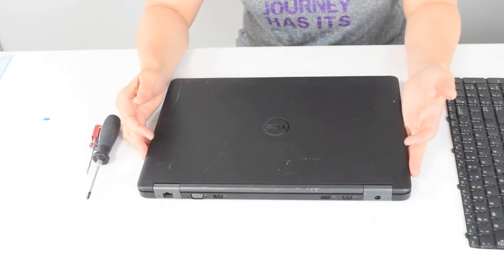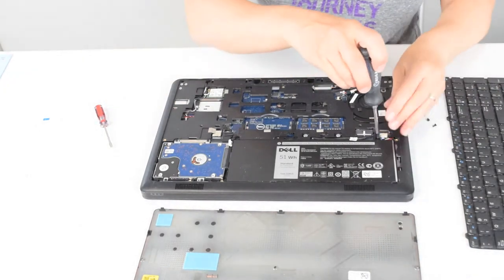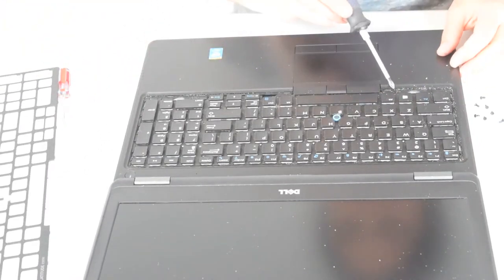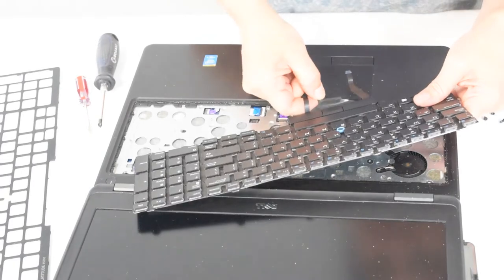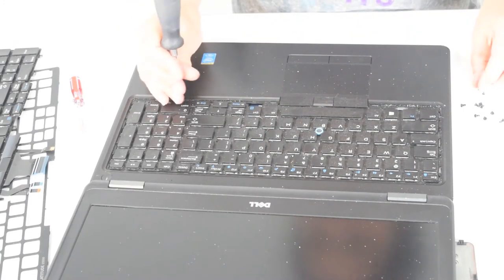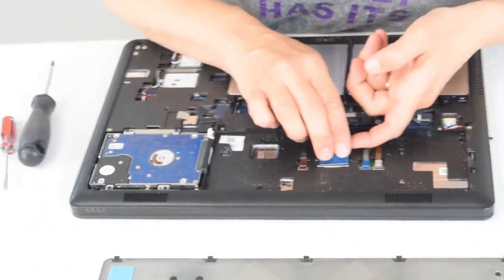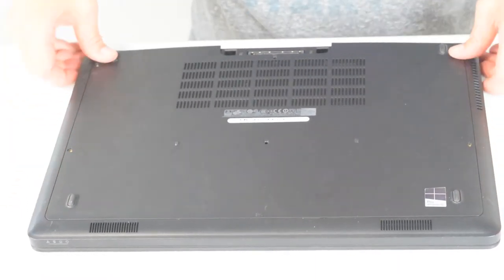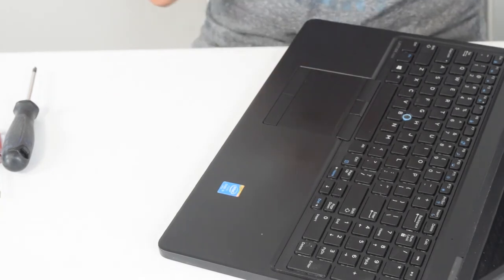How to Replace a Dell Latitude E5550 Keyboard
In this video we show you how to replace the keyboard on a Dell Latitude E5550 laptop.